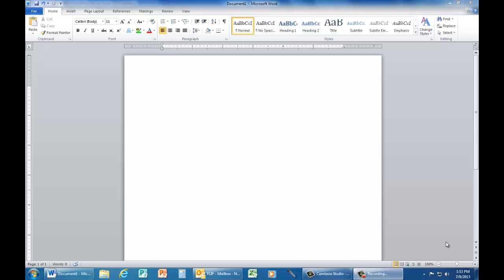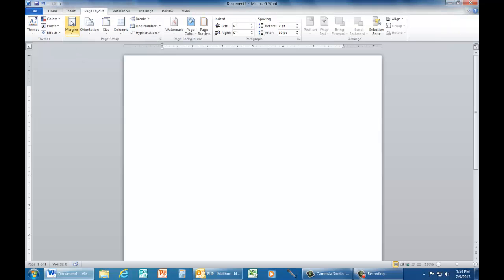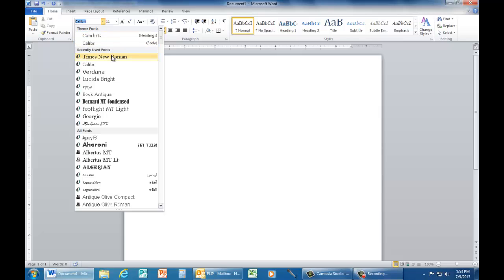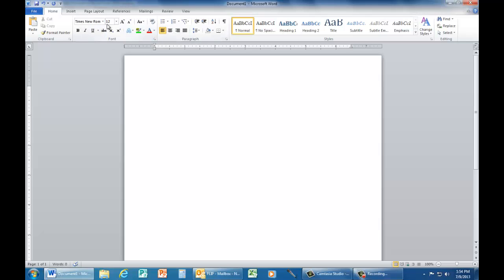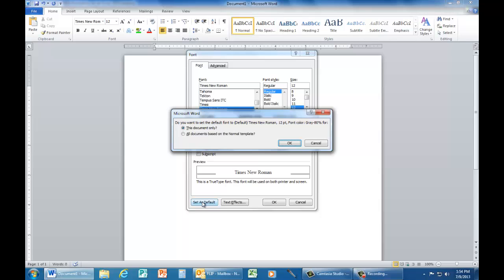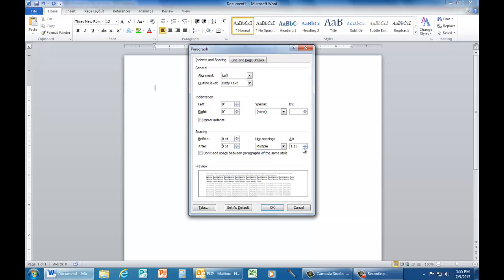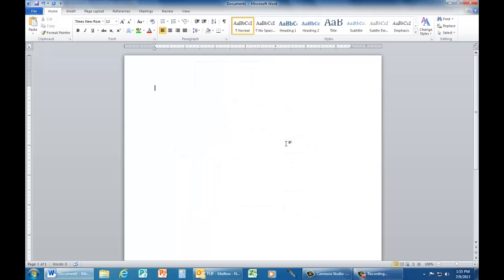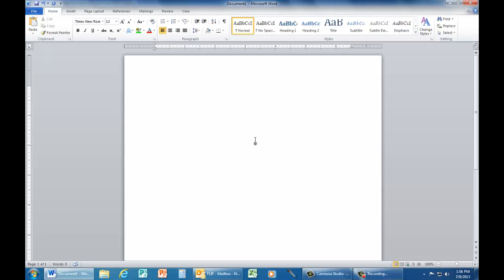Setting the MLA defaults in Microsoft Word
This video will guide you through how to change the default settings on Microsoft Word so it is MLA format ready.